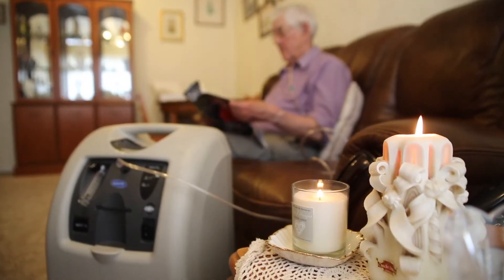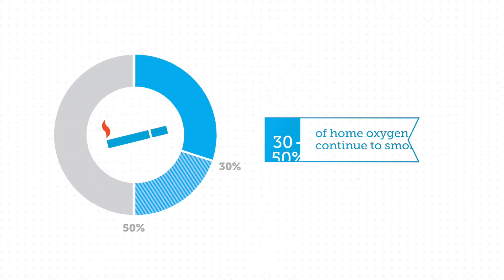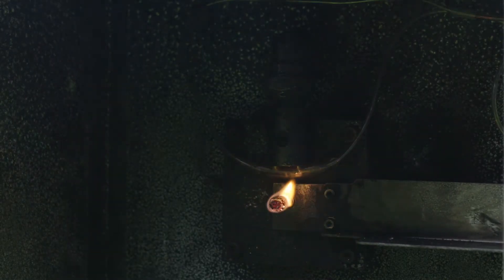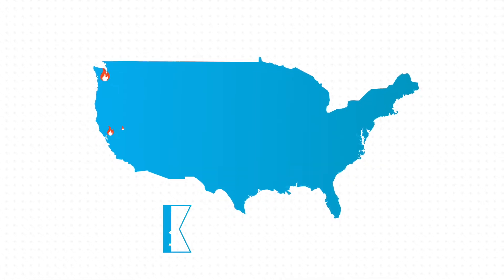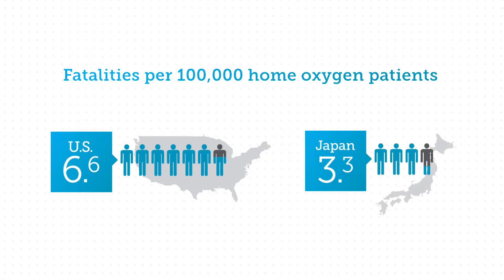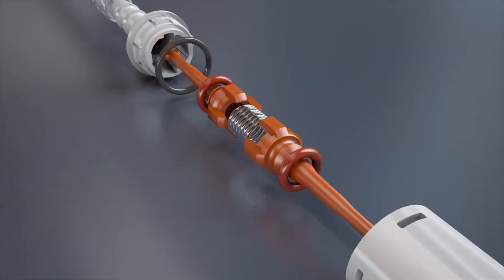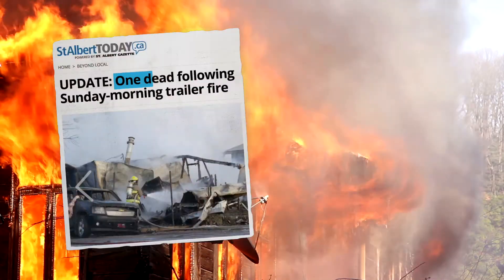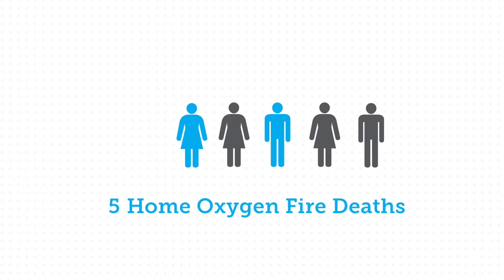BPR Short V3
BPR Medical thermal fuses for oxygen supply tubing.